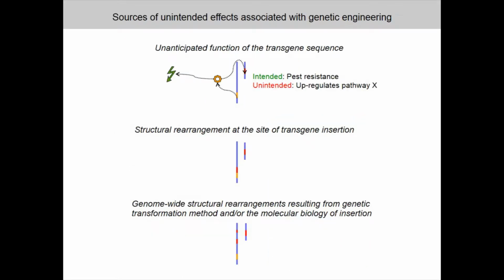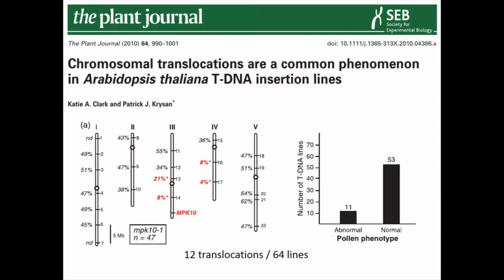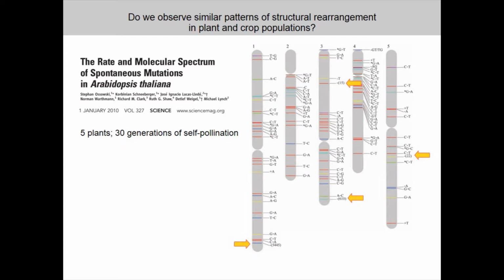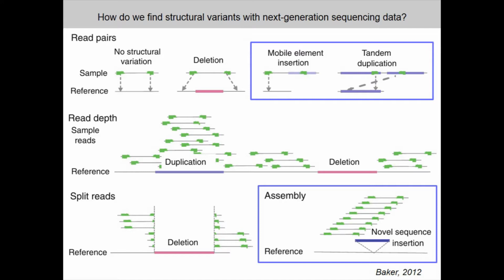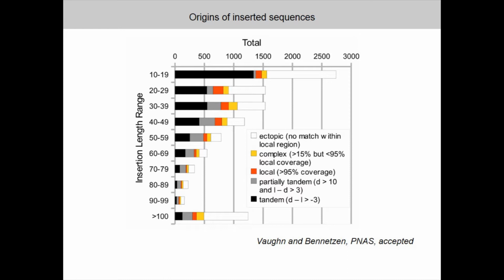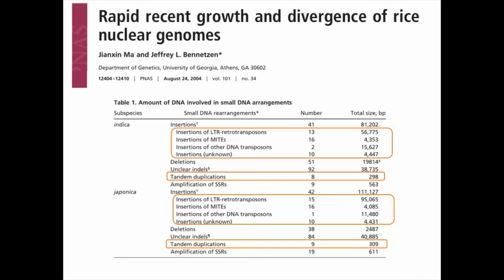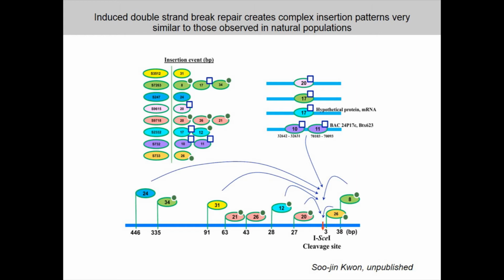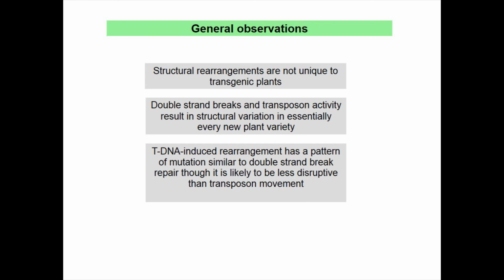HESI: Genetic Basis of Unintended Effects in Modified Plants - Dr. Justin Vaughn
The biology of naturally occurring insertions
Dr. Justin Vaughn, University of Georgia, US

GENETIC BASIS OF UNINTENDED EFFECTS IN MODIFIED PLANTS

14-15 January 2014

Lord Elgin Hotel
100 Elgin Street
Ottawa, Canada

Canadian Food Inspection Agency (CFIA)
HESI Protein Allergenicity Technical Committee (PATC)
ILSI International Food Biotechnology Committee (IFBiC)
ILSI Research Foundation
CropLife International